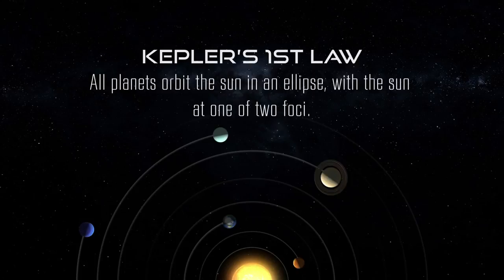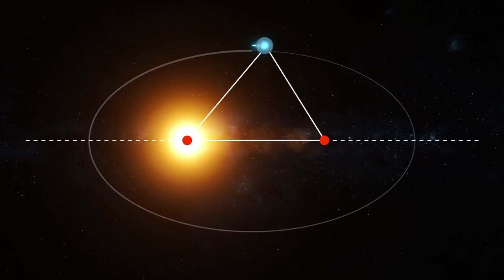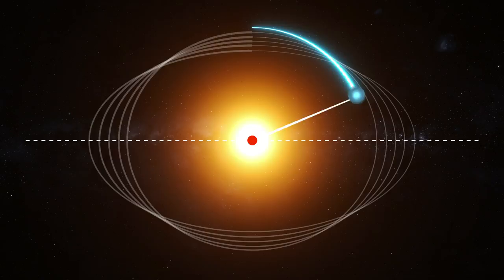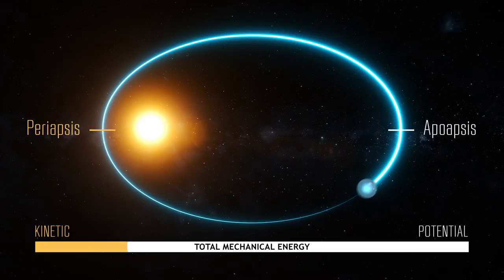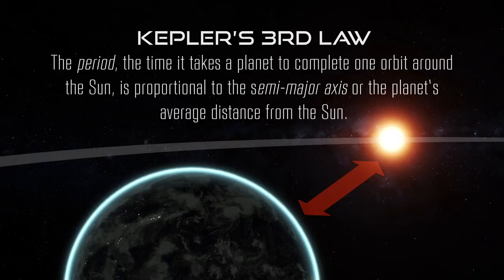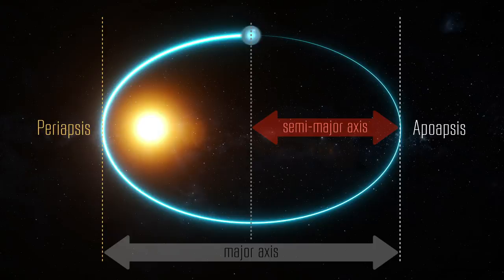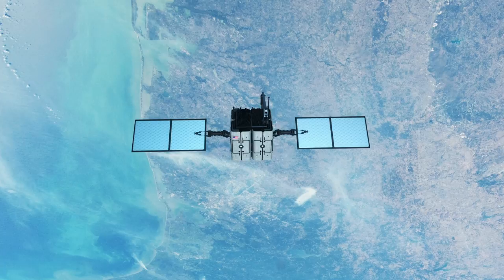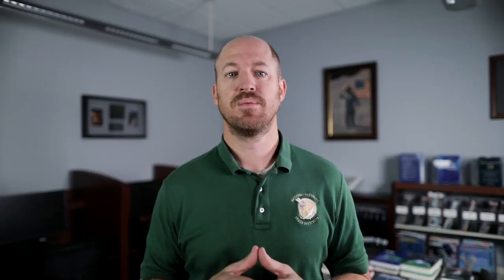Kepler's Laws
Learn about Kepler's Laws of Planetary Motion and how they apply to planets orbiting the Sun and satellites orbiting the Earth.